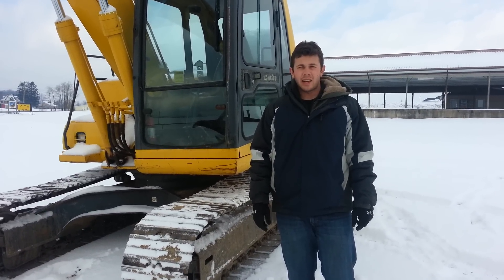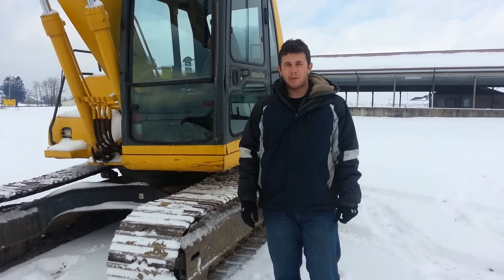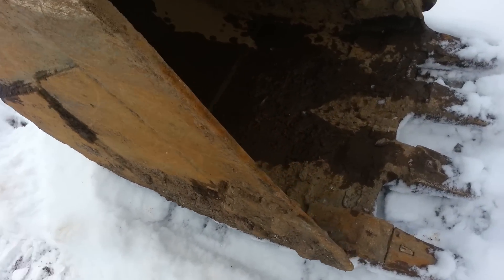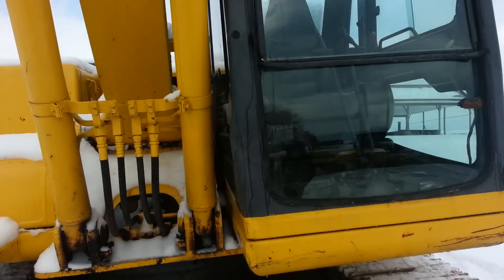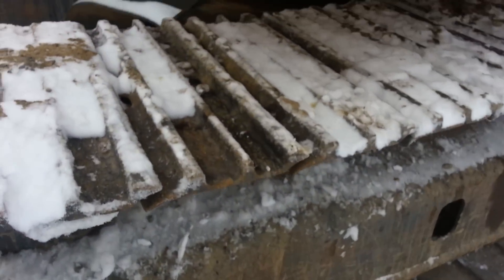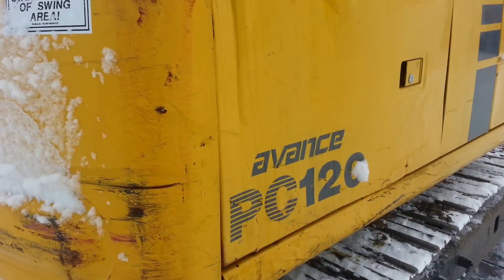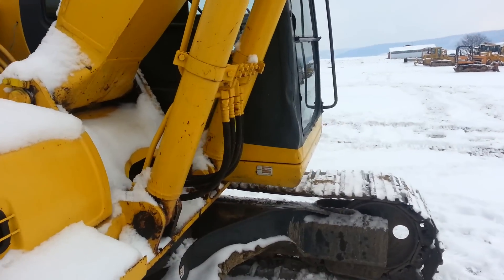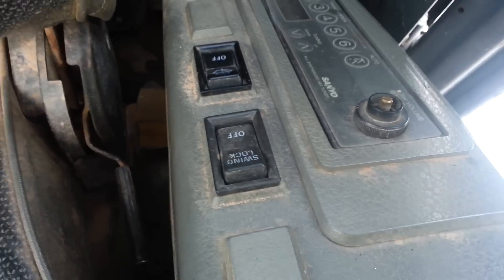Komatsu PC120LC-6 Excavator with thumb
Video demonstrations of equipment available at www . youtube . com/QUequipment05

If you are interested, feel free to send a third party out to inspect the equipment you are intrested in purchasing. Go to www . wegolook . com. They have a good reputation and will get you all the information you want at a very reasonable rate!